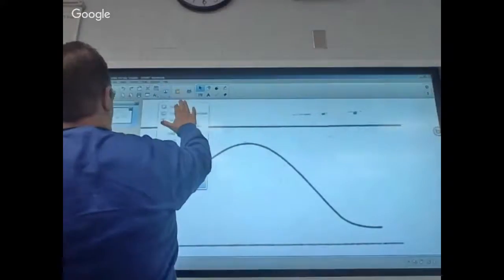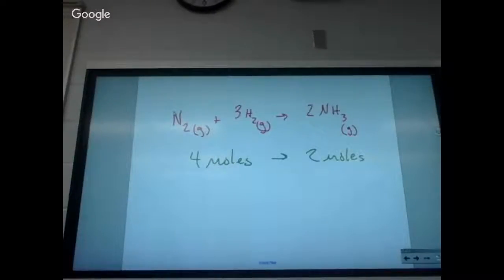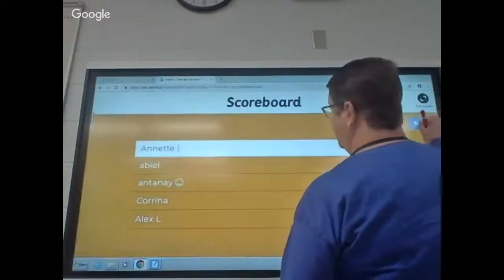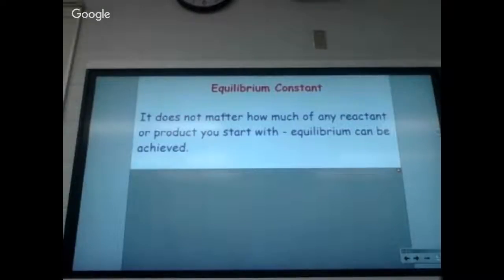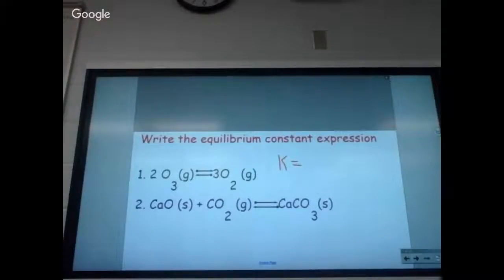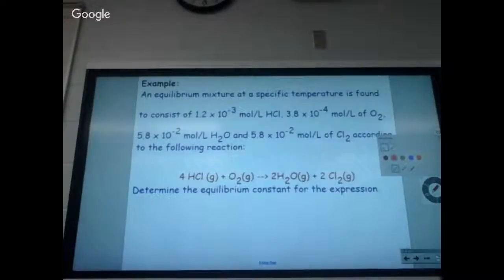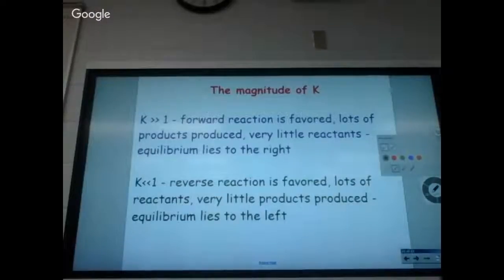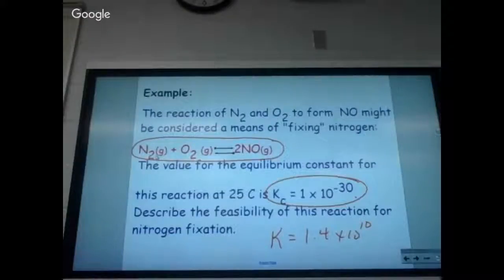January 3 2019 Chemistry Chemical Equilibrium Calc K